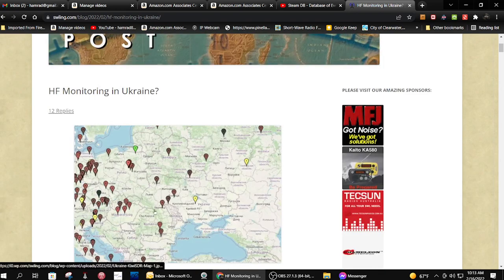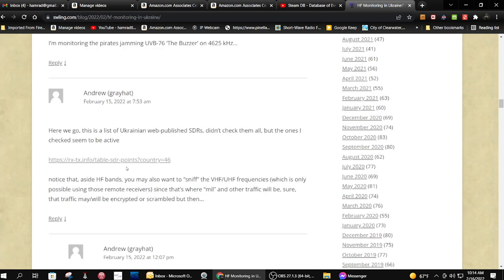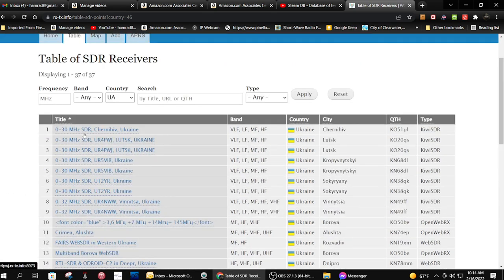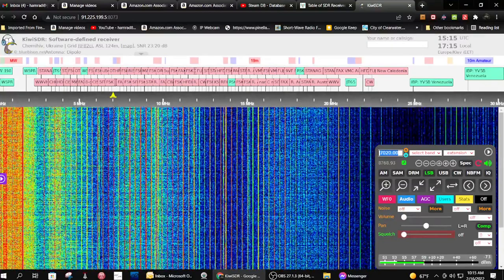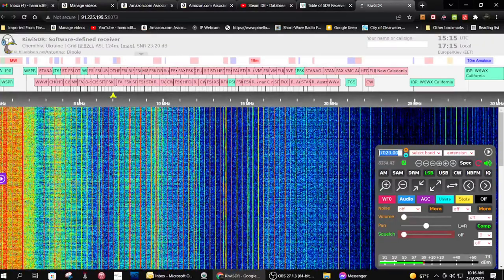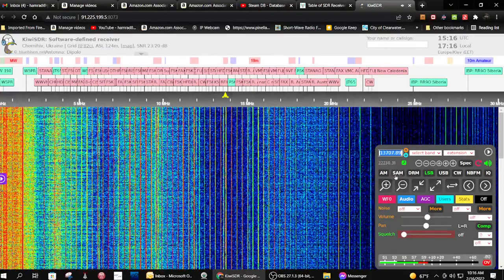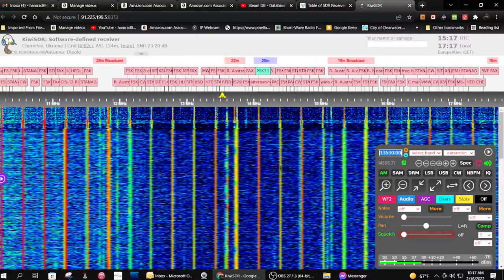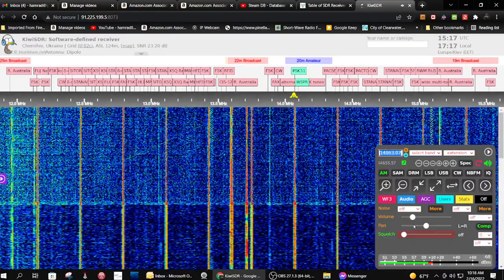TRRS #2342 - Guide to Listening to Broadcast from Ukraine